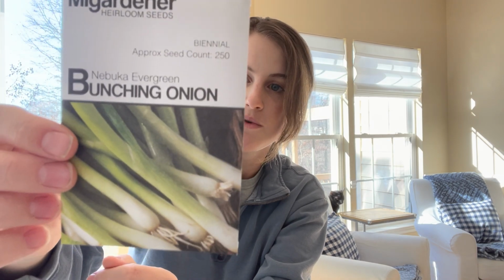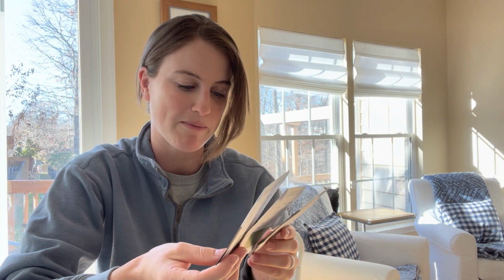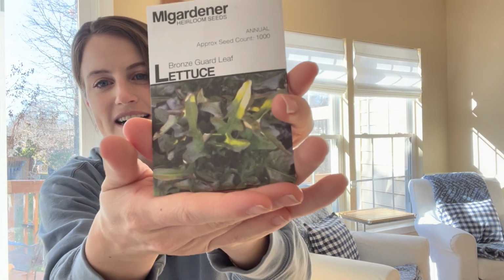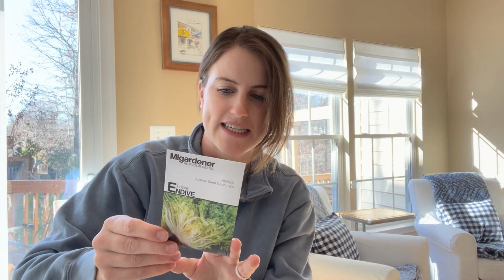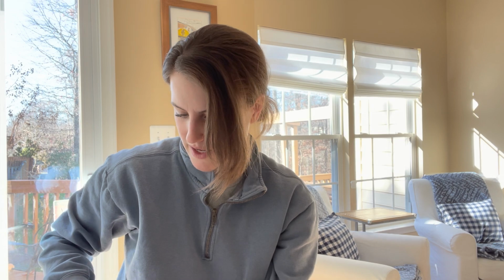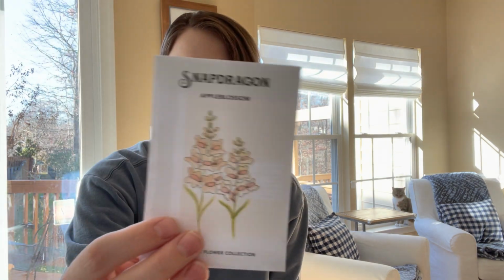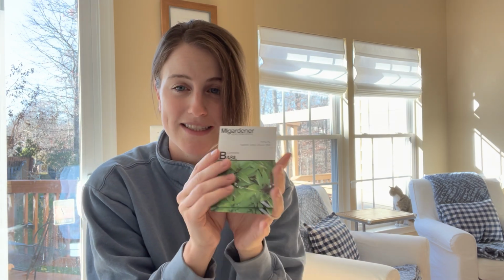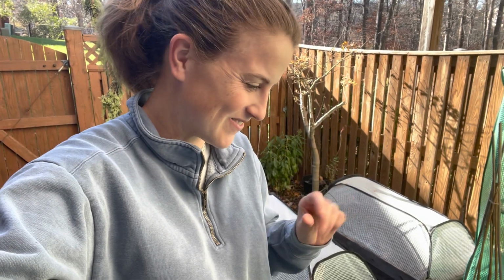Another SEED HAUL | DAY 5 | Garden Week - Holiday Edition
Excited to jump back in after Thanksgiving with 7 days of videos! There is still so much fun to be had!!

GARDEN ITEMS

True Organic All Purpose Fertilizer

Hoss Tools!

Park Seed!